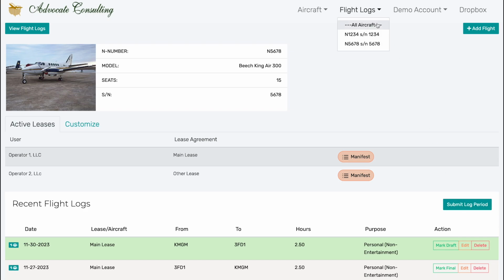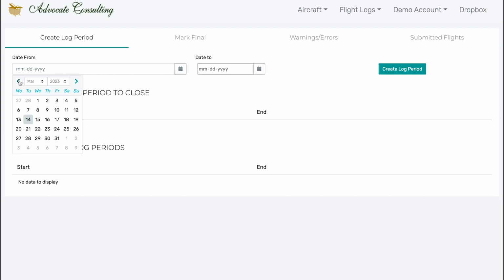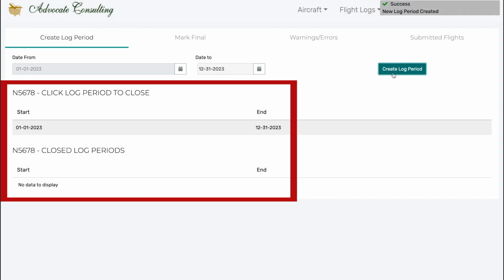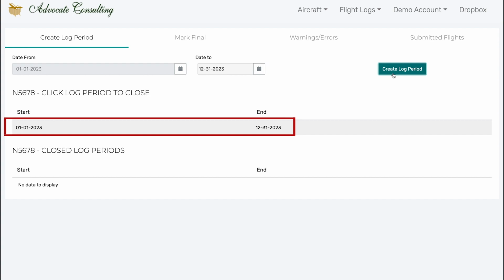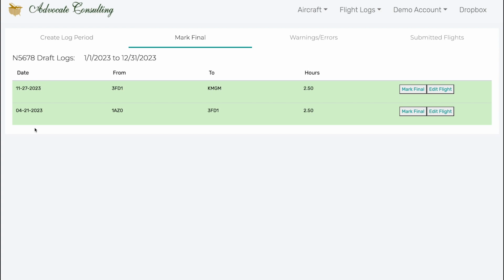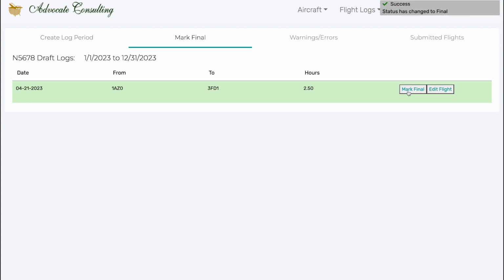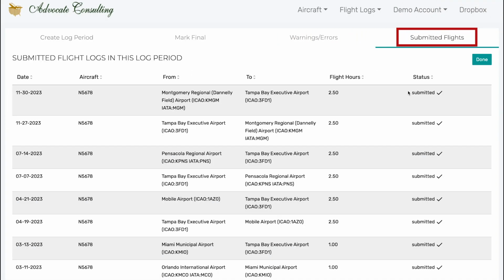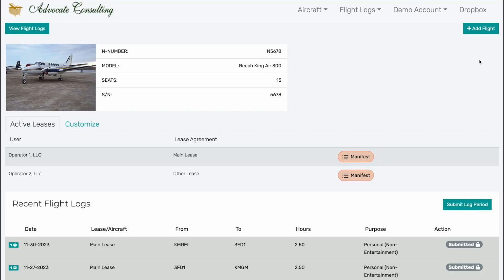Submitting flight-log periods.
This tutorial teaches how to submit flight-log periods in the Advocate Consulting flight log tool.